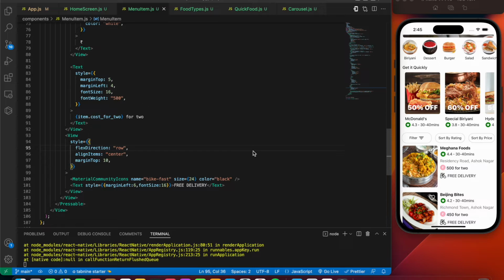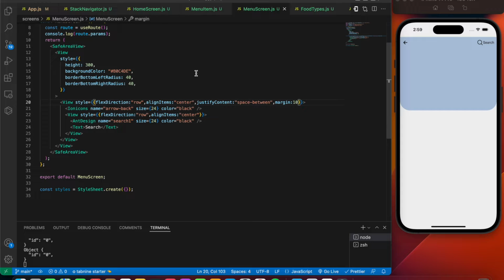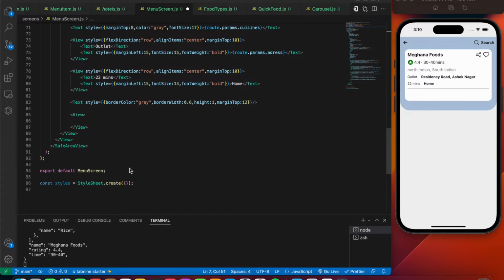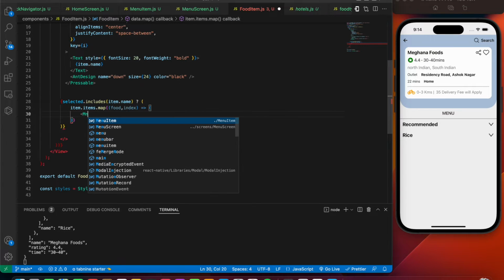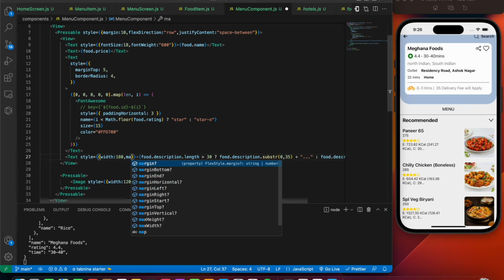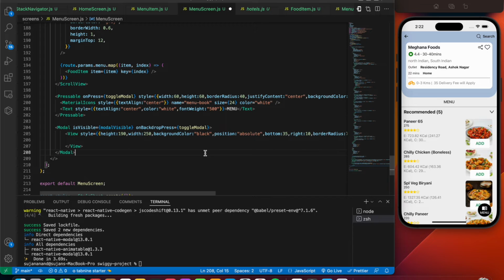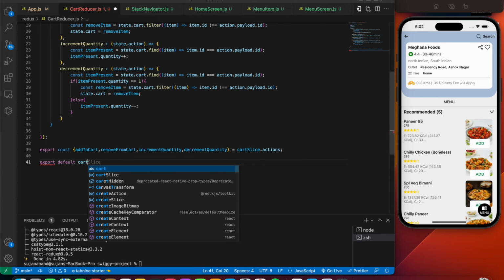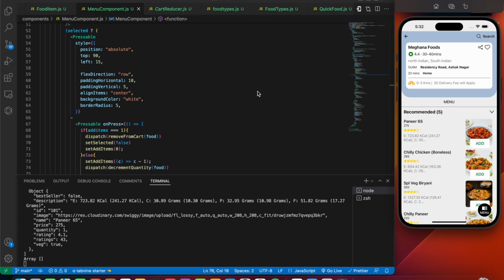🔴 Let's build a swiggy application (Frontend) with React Native | Redux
we will continue building  the swiggy  with react native from scratch and this is going to be a lot of fun and if you find this interesting please smash the like button for me 💯 ,also consider subscribing!!

we will learn and explore about different design and styling and upgrade our skill set, and I'll be focusing on the frontend part ie the design and implementation part!